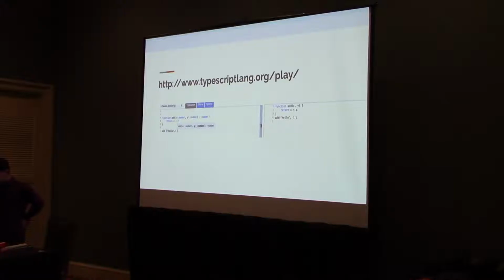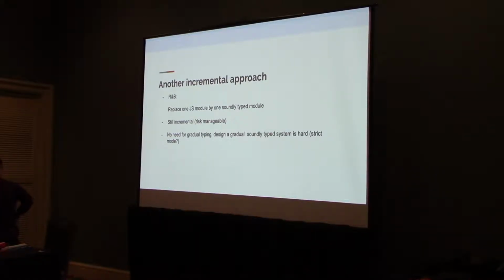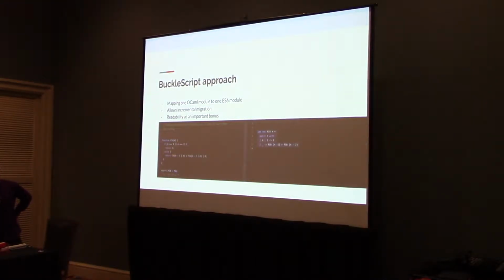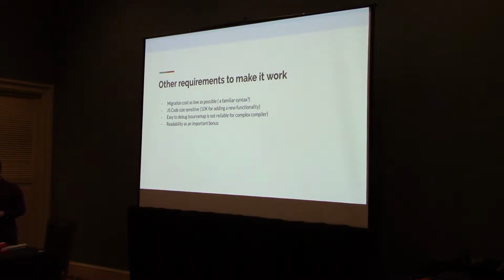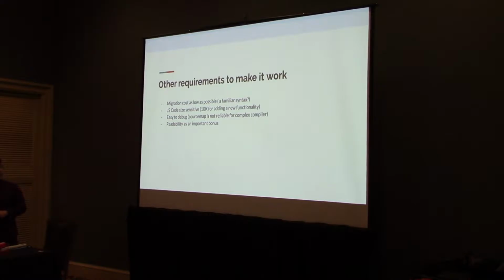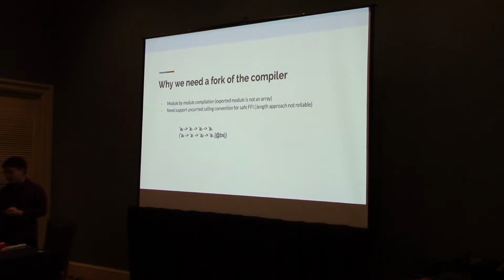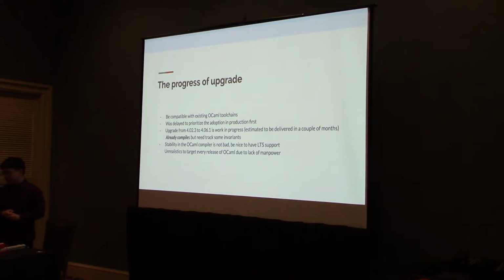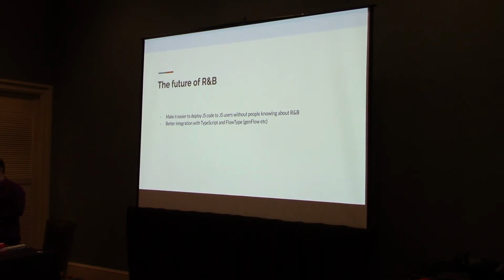R&B: Towards bringing functional programming to everyday's web programmer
Speaker: Hongbo Zhang